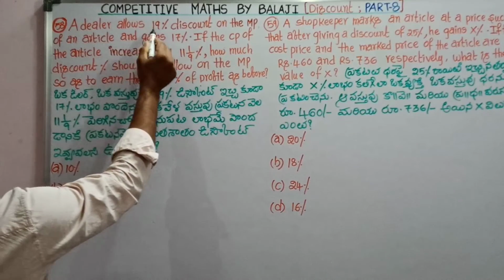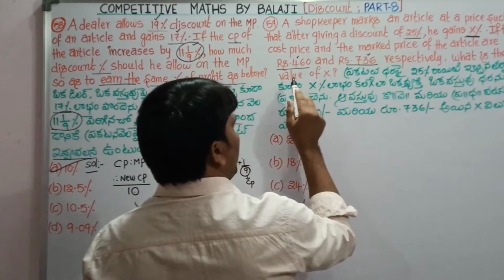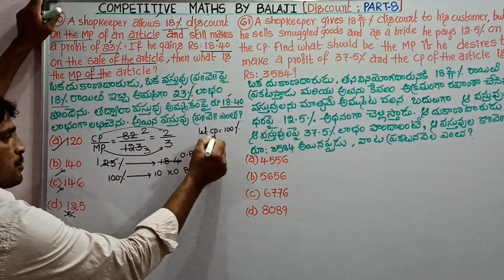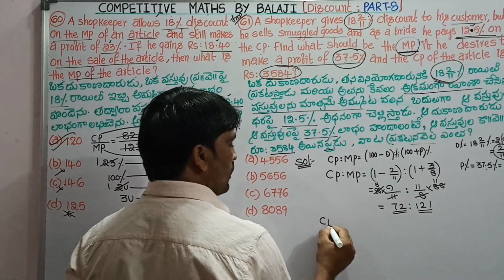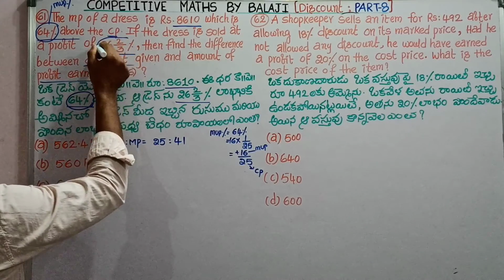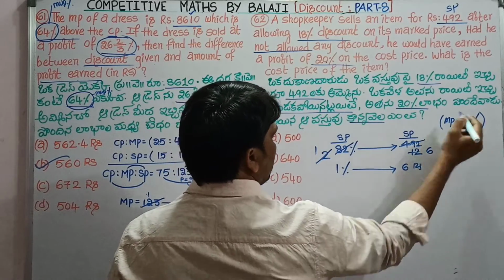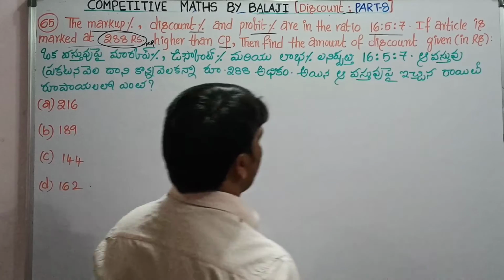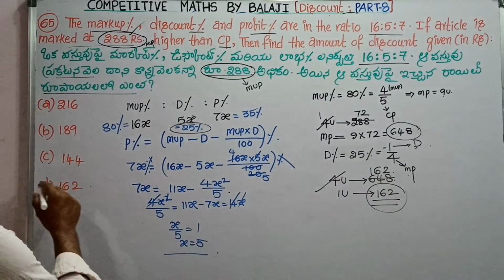DISCOUNT (PART-8)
QUESTIONS BASED ON CP AND MP.